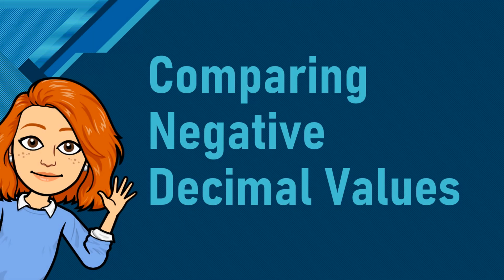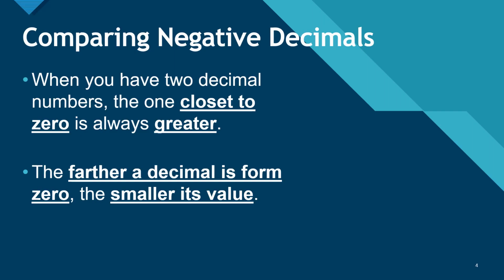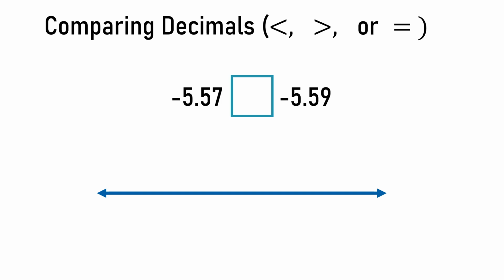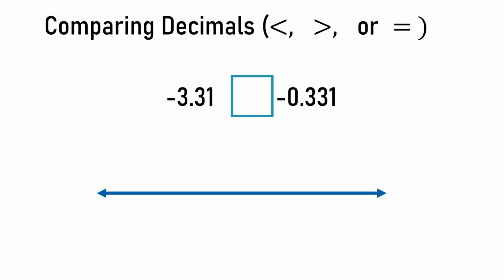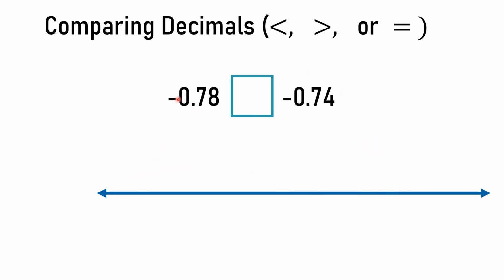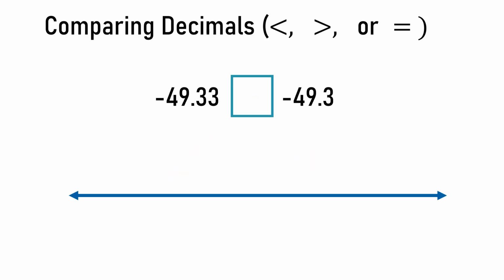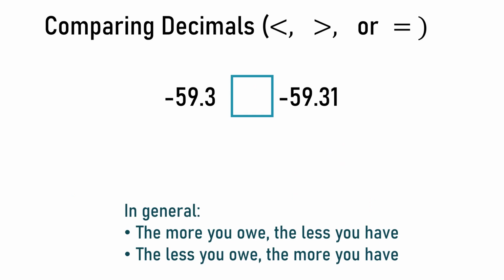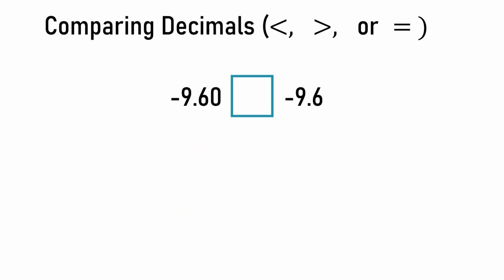Comparing Negative Decimal Values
In this short video, I show you two techniques for comparing negative decimal values. One technique using a number line and one technique using money.